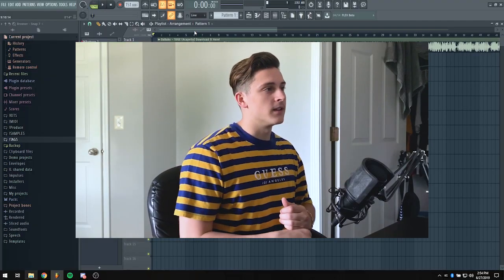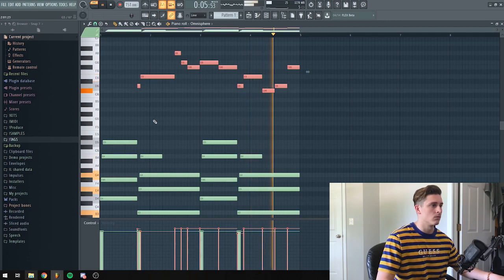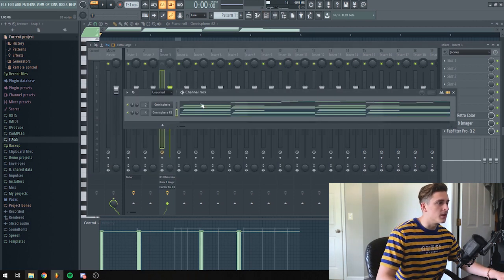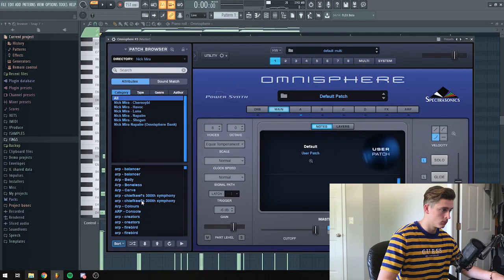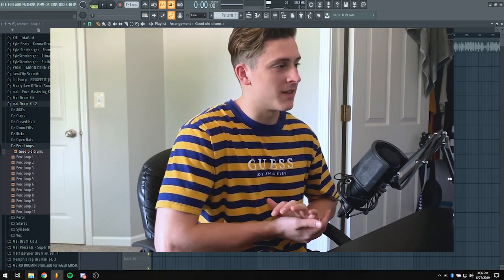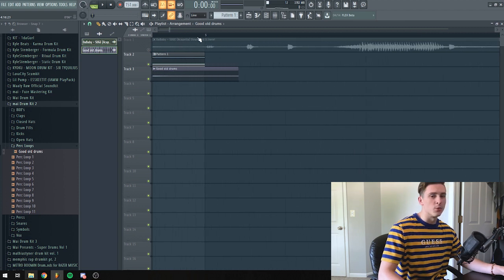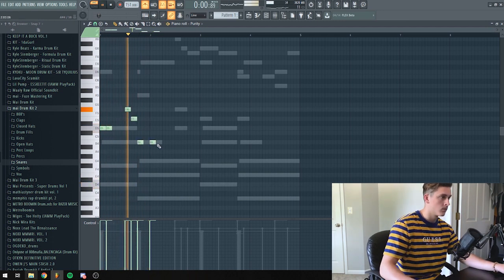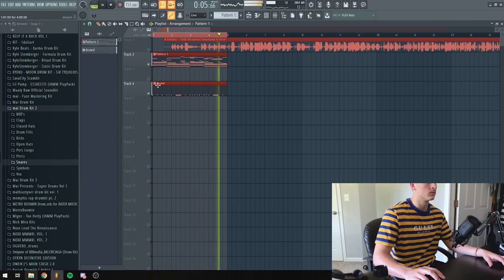Turning DABABY SUGE (yea yea) into a LOFI beat! | DABABY LOFI EDITION prod KYU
➲ in this video you guys see how I turn DABABY's song "SUGE" into a LOFI beat!!!
Surprisingly it turned out pretty cool I think.
LMK if you want me to upload it to soundcloud!

✘ SOCIAL'S ✘